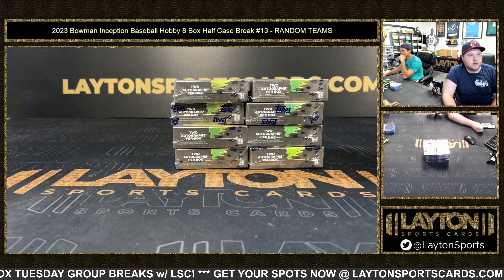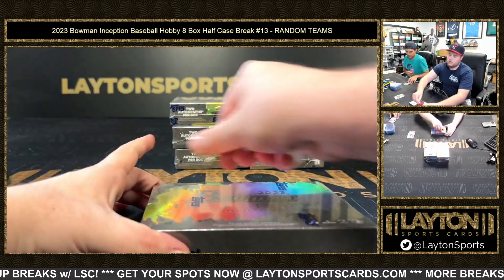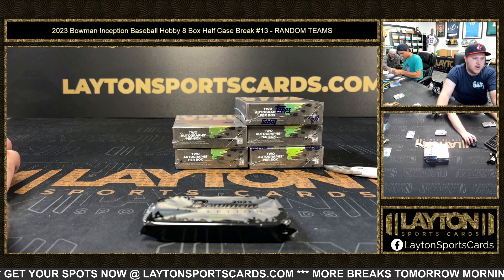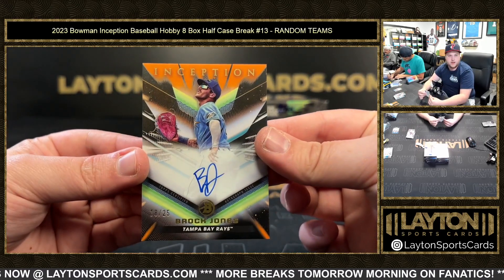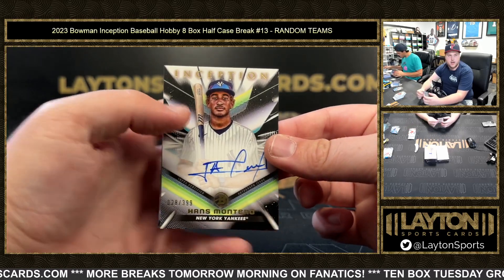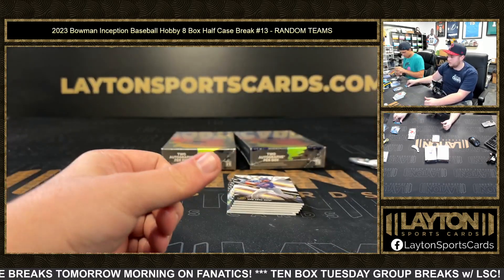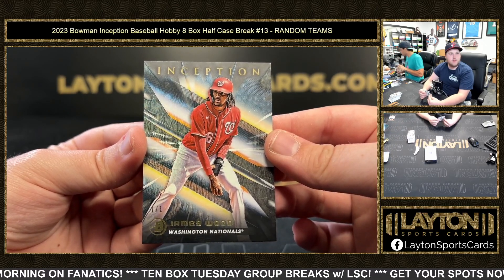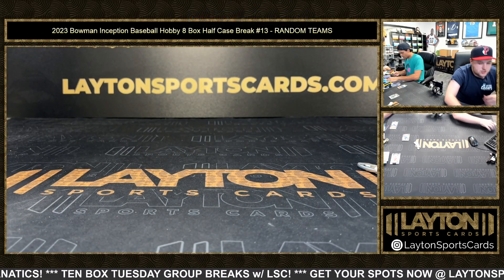2023 Bowman Inception Baseball Hobby 8 Box Half Case Break #13 RANDOM TEAMS